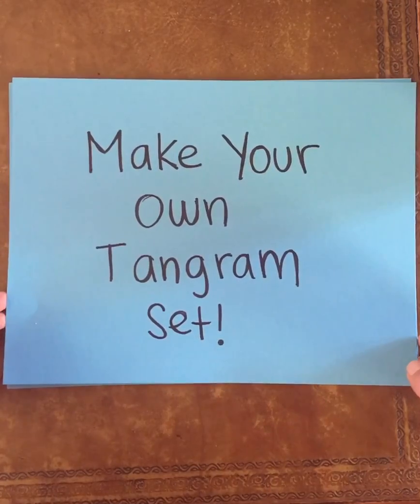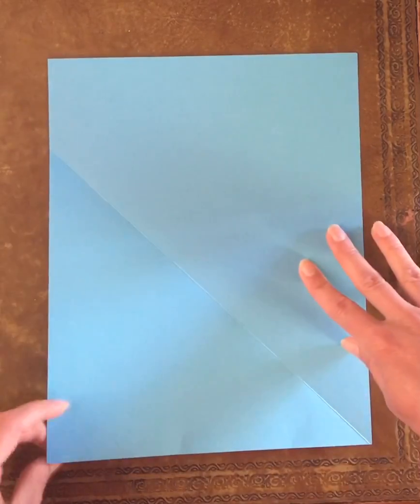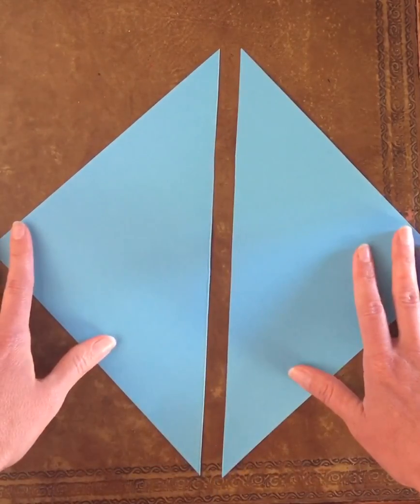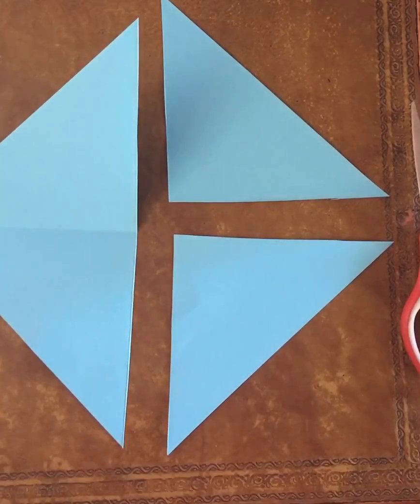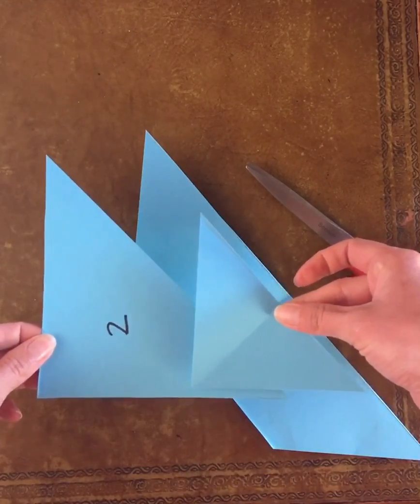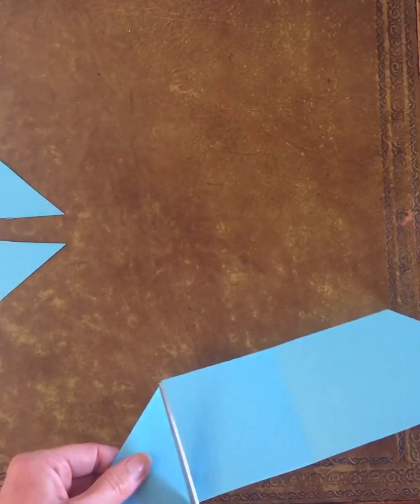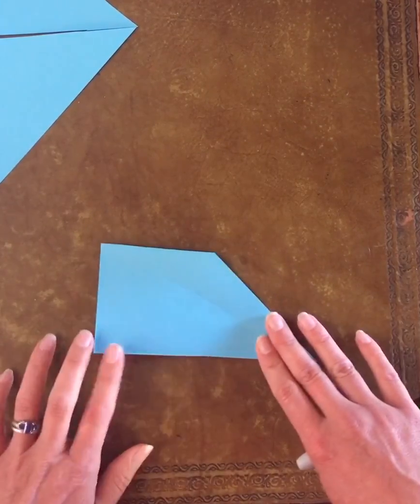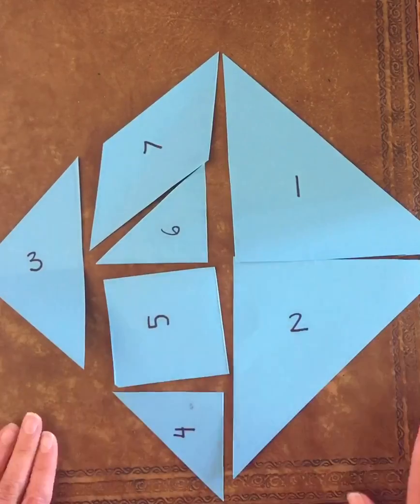5th Grade Tangram Making 5/11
Watch this video to learn how to make your own Tangram puzzle set at home with just paper, scissors, and a pen!